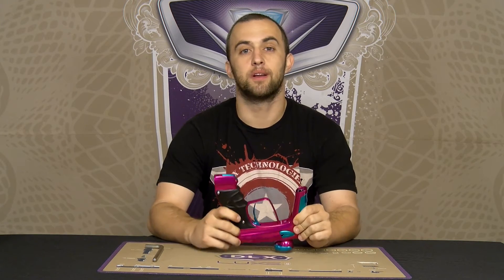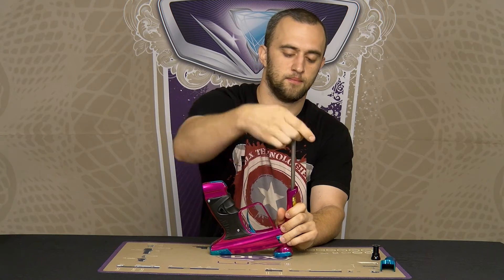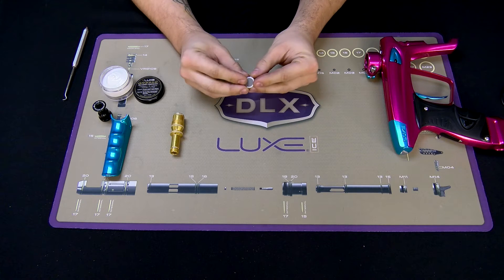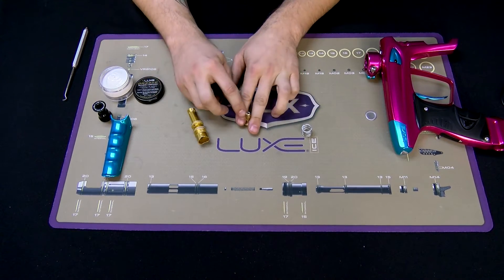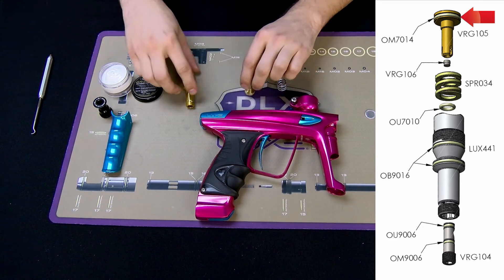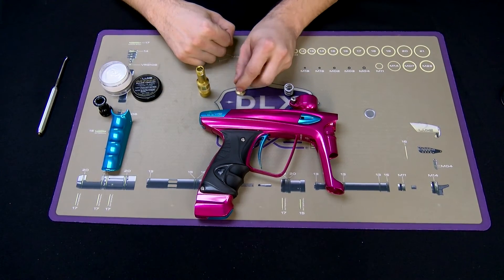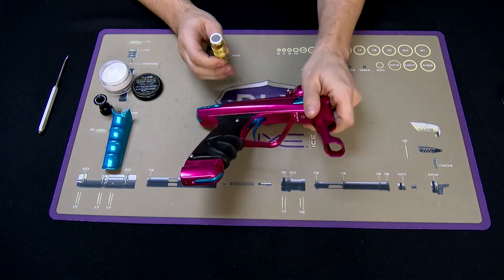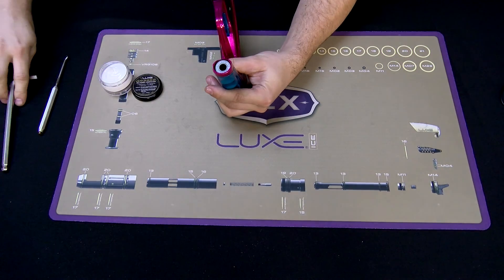Luxe ICE - Regulator Maintenance and Troubleshooting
Heat technician Mike Tarasan examines disassembly, maintenance, and troubleshooting of the regulator system in the Luxe ICE paintball marker.